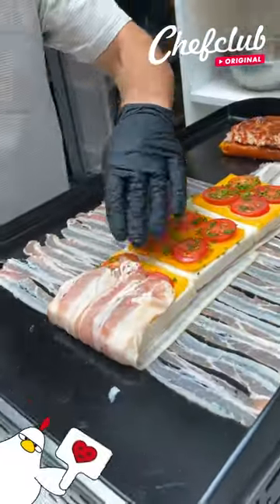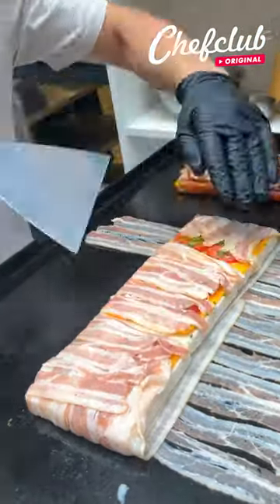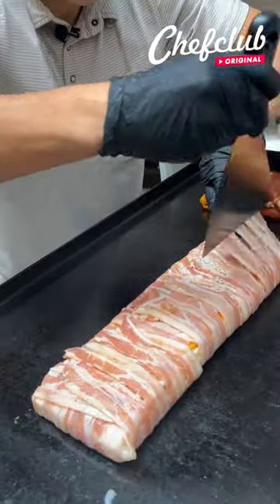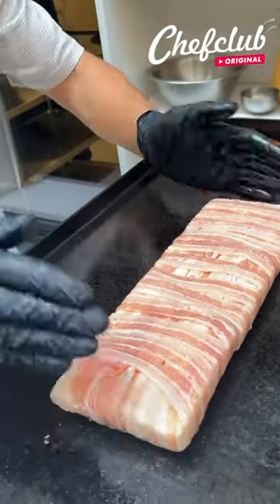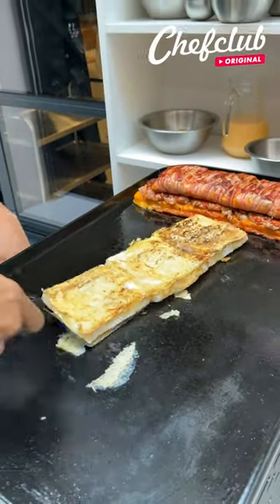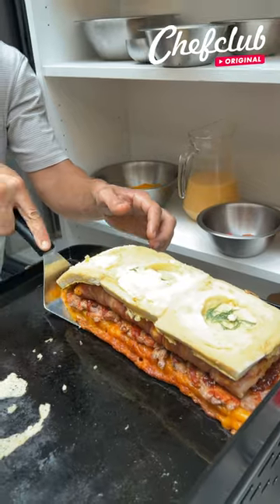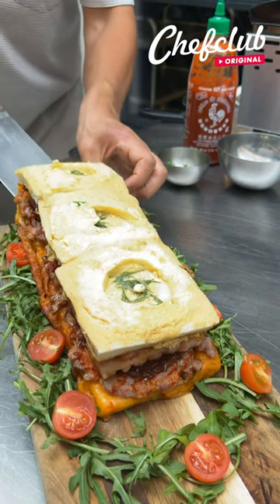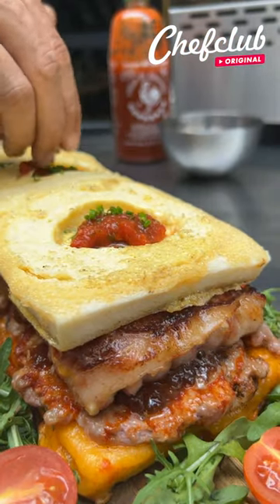🥪 Sausage, Egg & Cheese Stack